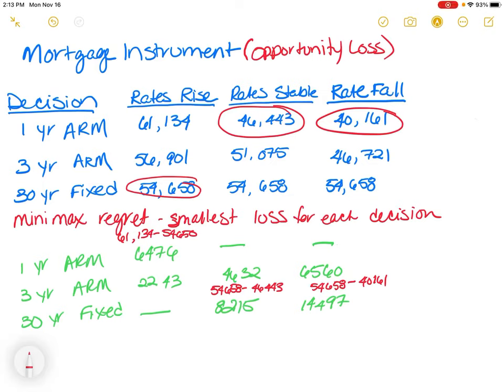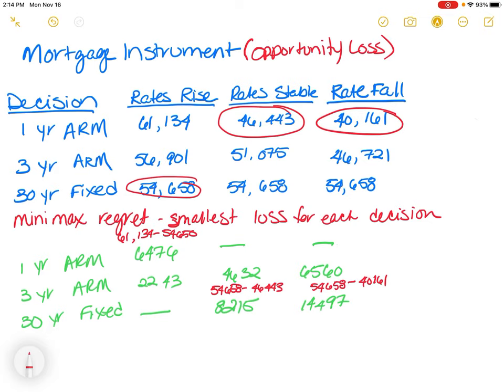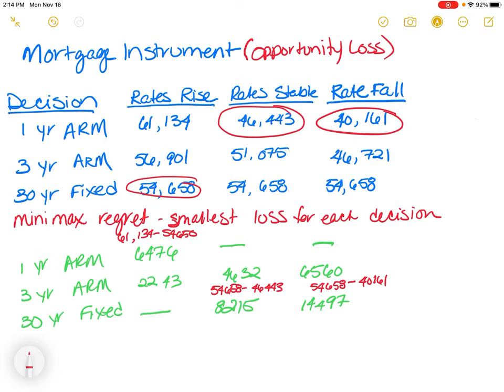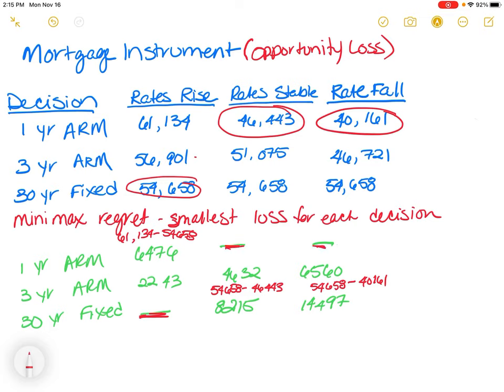GBS220: Decision Analysis (Opportunity Loss)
MiniMax Regret